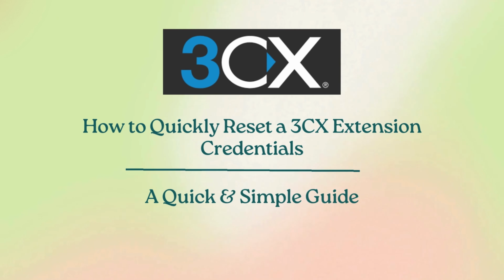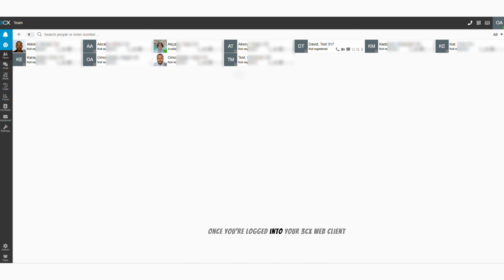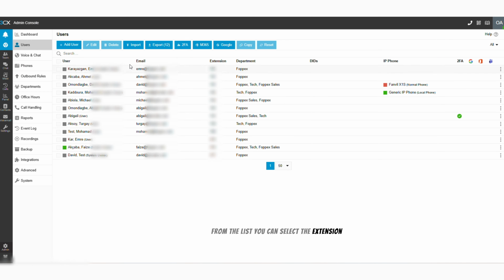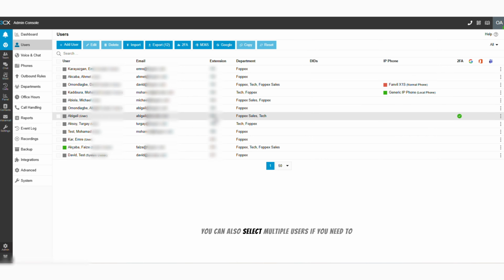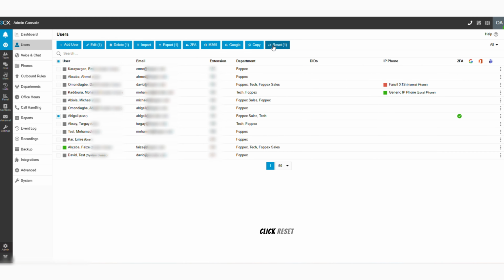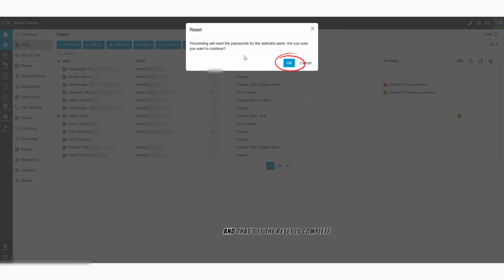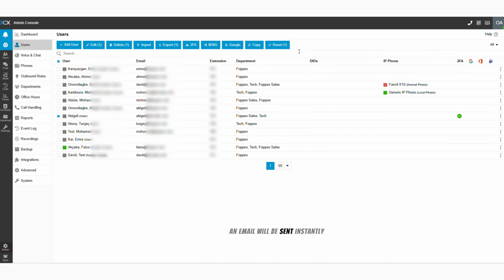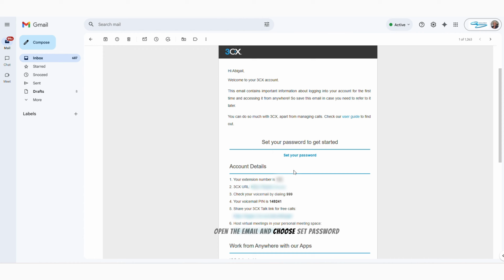How to Quickly Reset a 3CX Extension Credentials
Struggling to reset your 3CX extension credentials?
Here is a simple step-by-step guide to help you do it in 3CX Version 20. It is quick, clear, and beginner friendly.
At Foppex, we make your communication systems easier to manage.
When you purchase your 3CX licence from our online shop, you receive 3 hours of free remote support included.

Watch the full tutorial and more 3CX guides on our YouTube channel